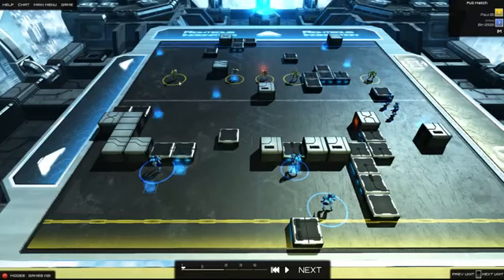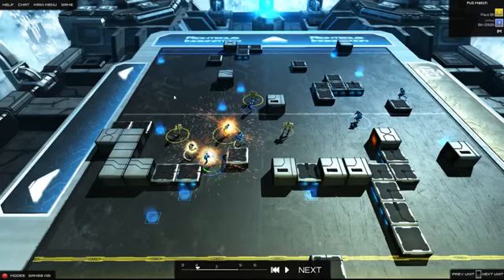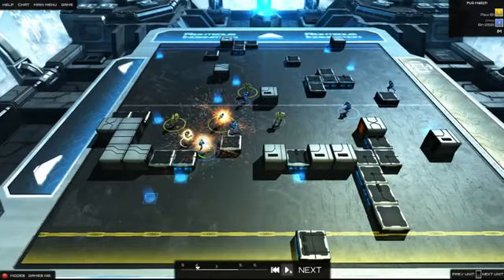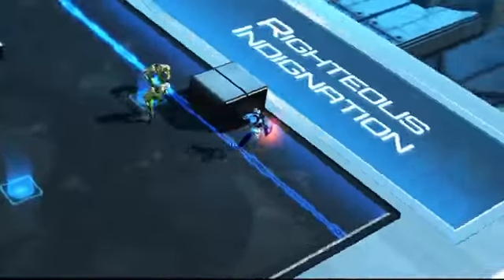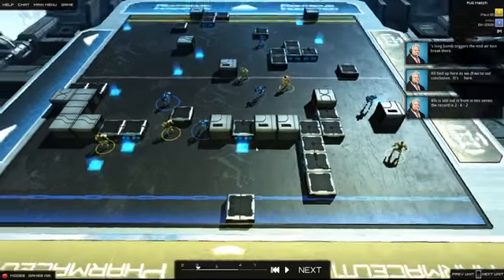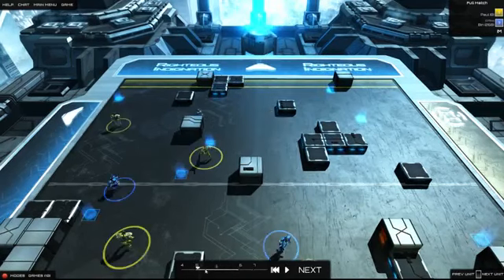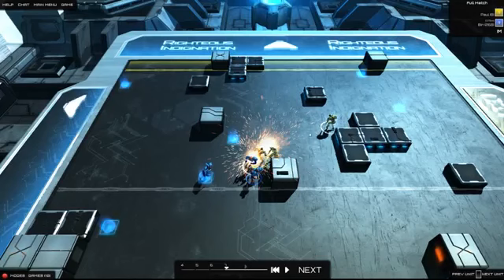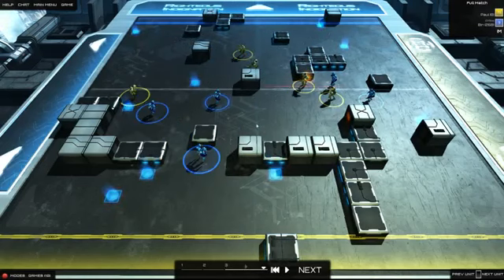Frozen Cortex - Early Access Trailer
The game formerly known as Frozen Endzone has now been rechristened Frozen Cortex. Take a look at this new demo, that shows off the futuristic sports game in action.